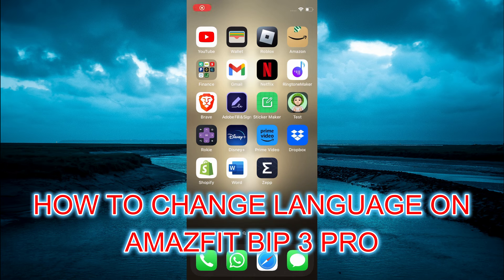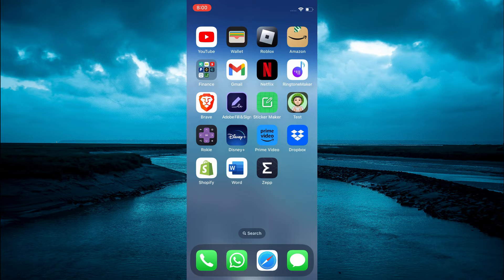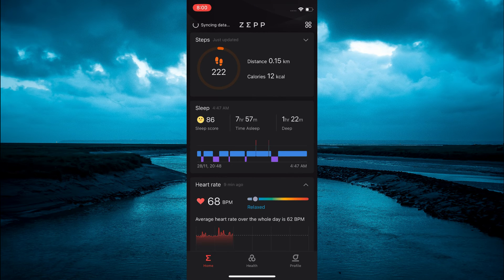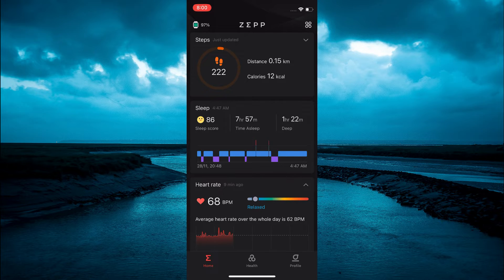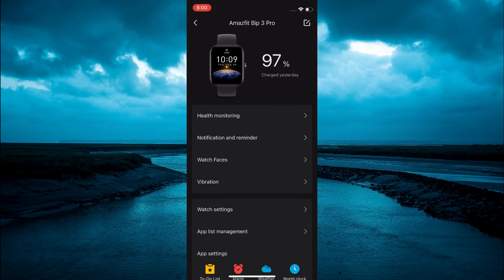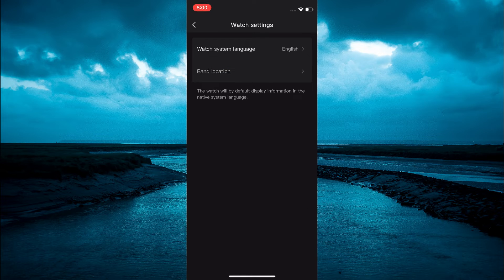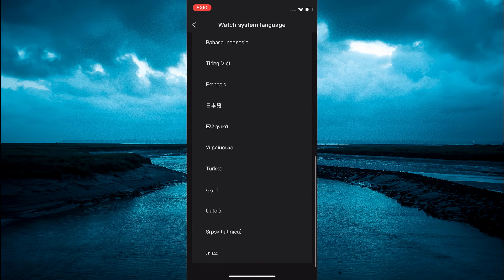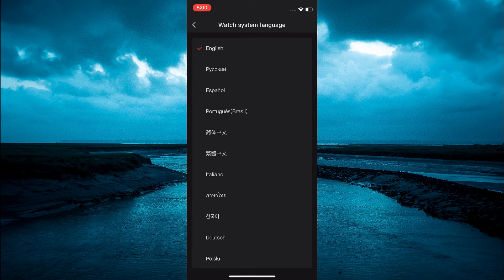HOW TO CHANGE LANGUAGE ON AMAZFIT BIP 3 PRO